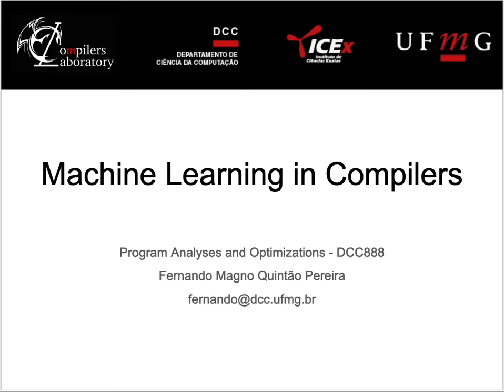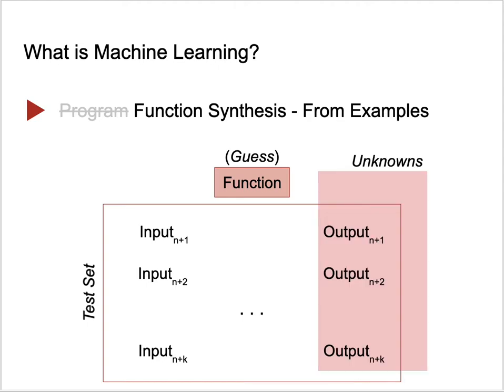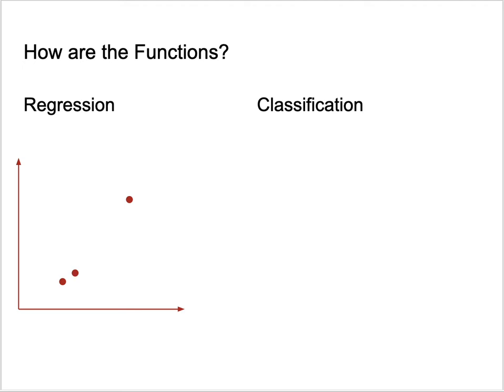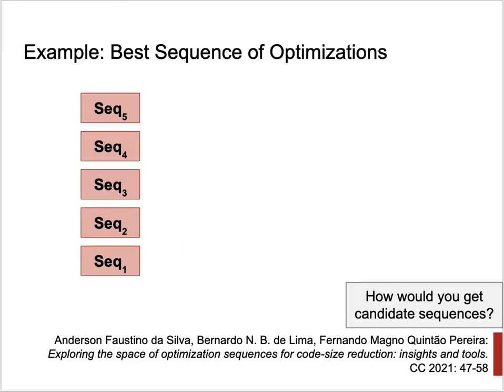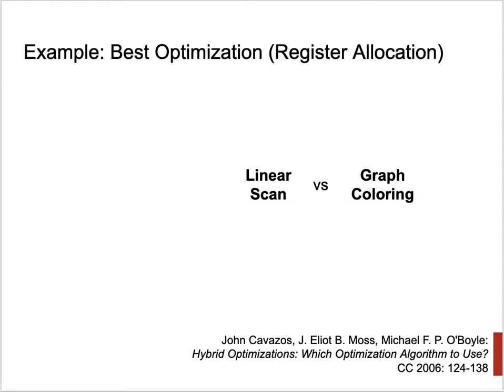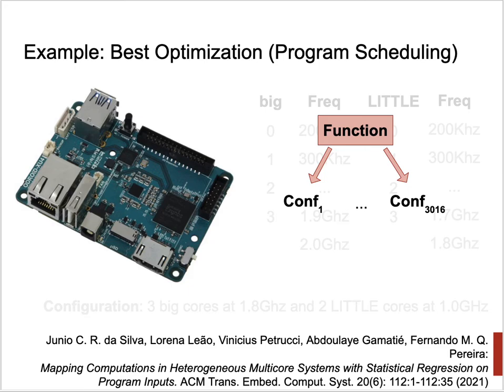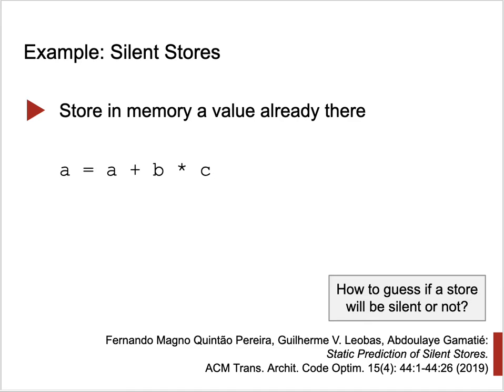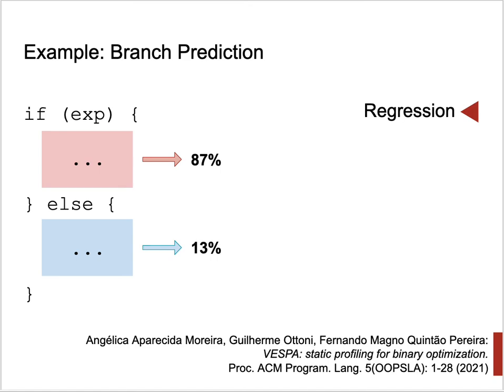Machine Learning in Static Analyses - Part 1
This video introduces the subject of machine learning in code optimization and static program analysis. It explains briefly what is machine learning, and then shows examples of compilation problems that have been solved via stochastic models.